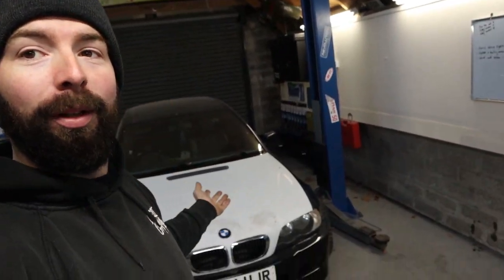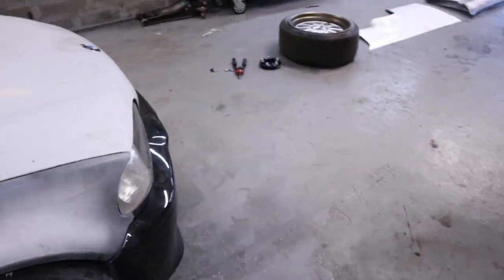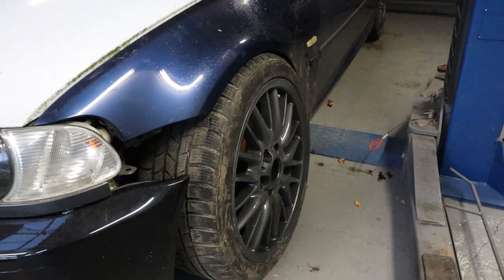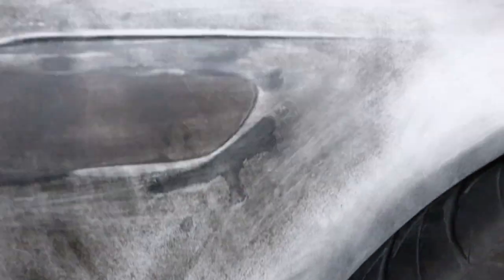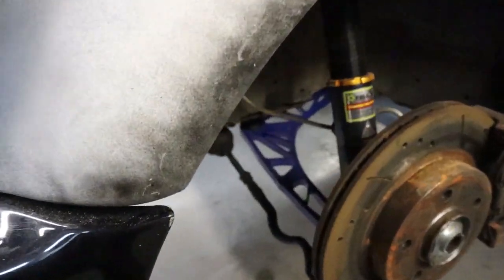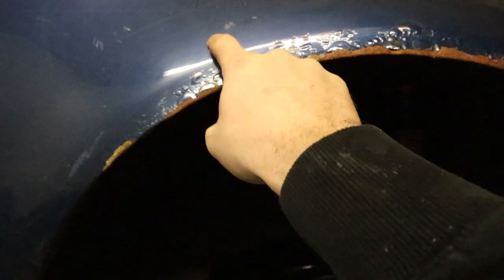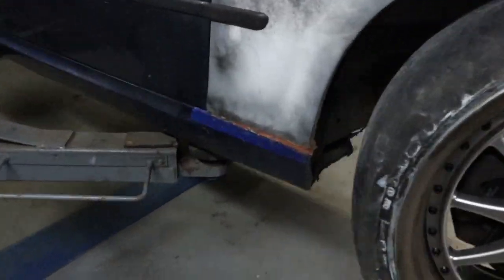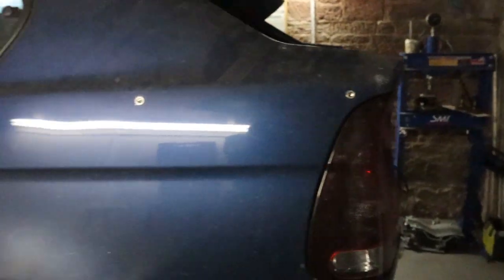E46 Compact build EP3 - Fitting the new M3 body kit! It’s soo EASY!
Bolts I used 20Pcs Billet aluminum bumper...

Rivnuts I used

Rear Wheel spacers